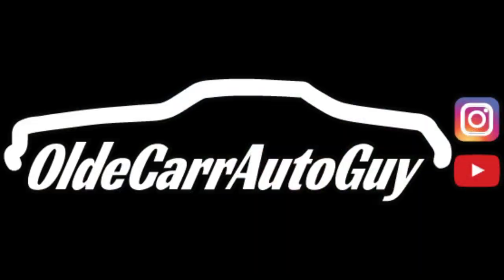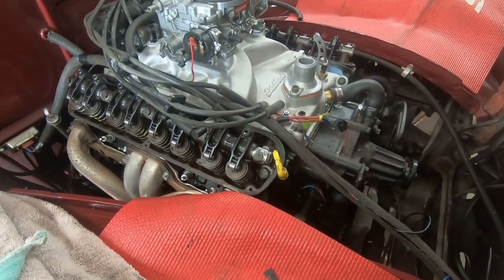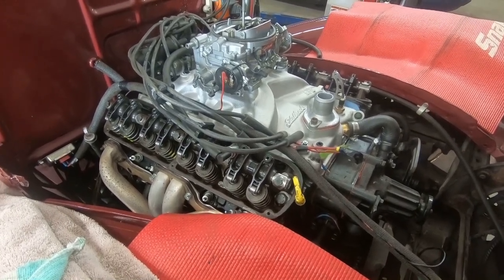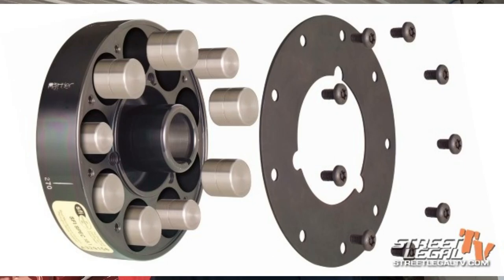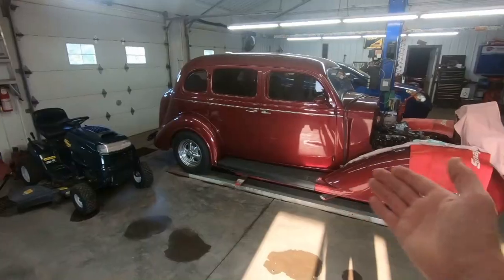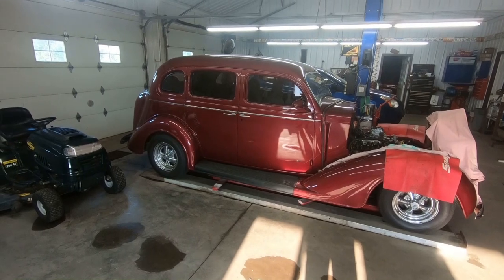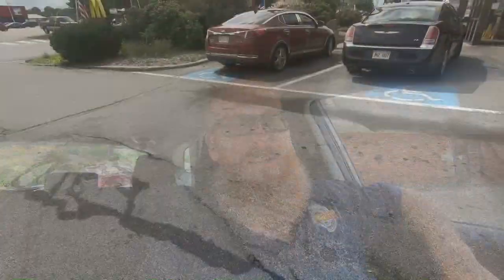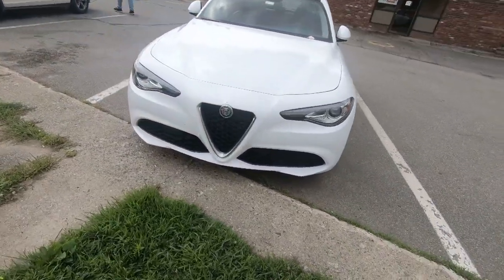1936 DODGE PROJECT GETS A NEW EDELBROCK INTAKE MANIFOLD & CAB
1936 DODGE PROJECT GETS A NEW EDELBROCK PERFORMER RPM INTAKE MANIFOLD & 600 CFM CAB. We're still fighting a few gremlins on the 1936 Dodge project. We ordered a new harmonic balancer, but was shipped the wrong one. We also get some new cars for the lot and update you on the 600,000 km Toyota van.

Jason @oldecarrautoguy
220 Route 170

or